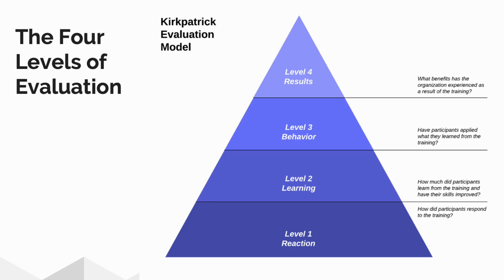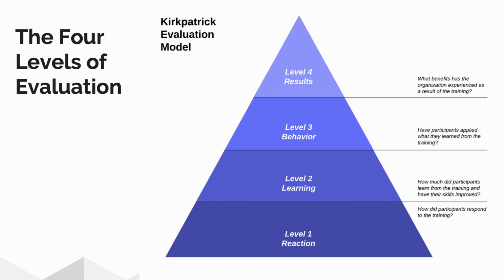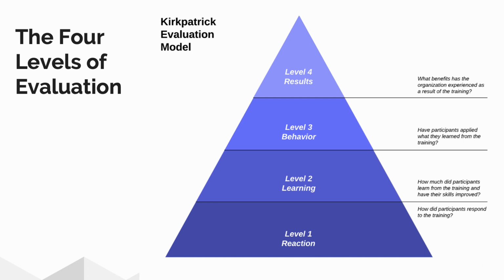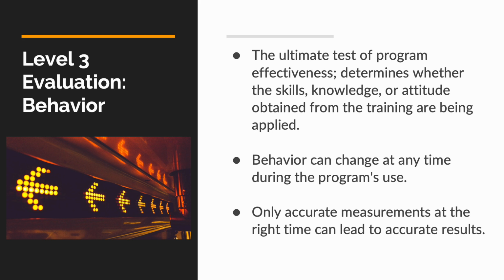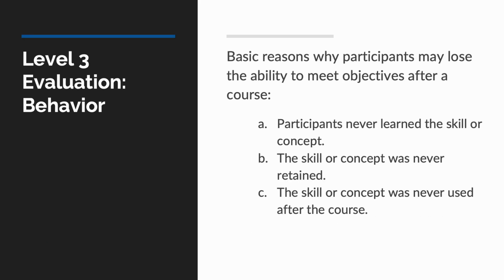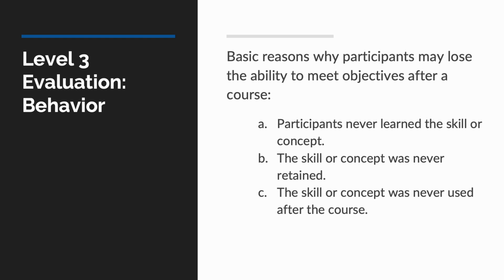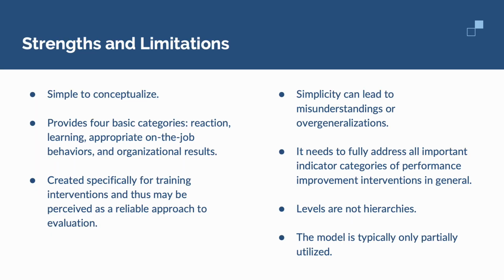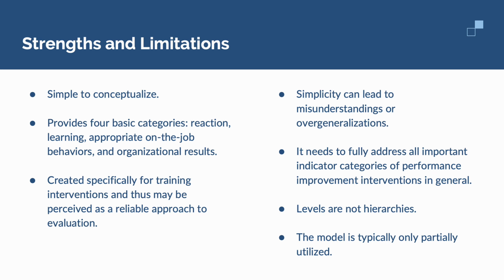Kirkpatrick’s Four Levels of Evaluation EDTC 8373 Omar Elizondo